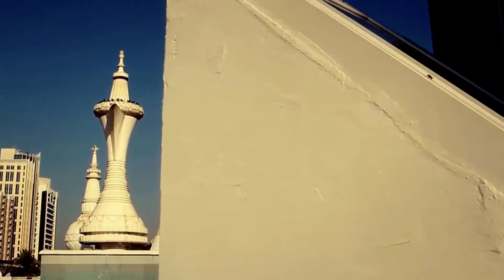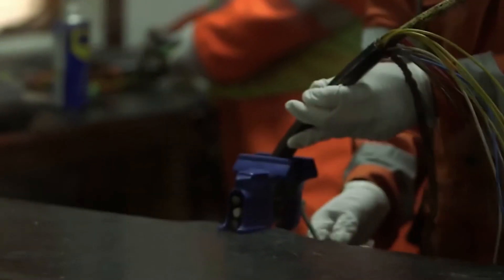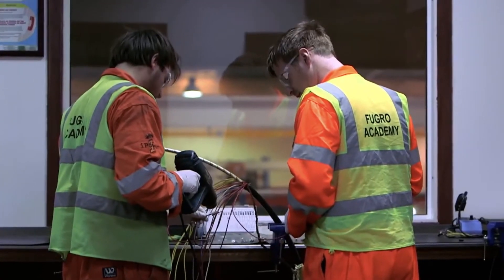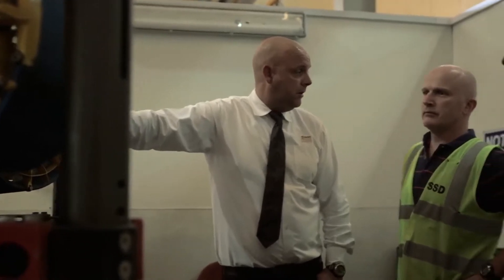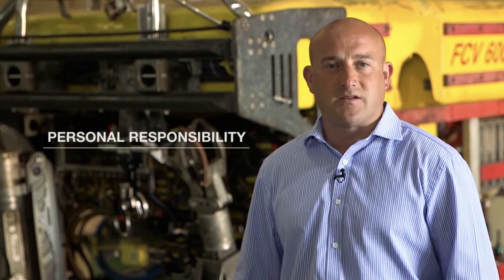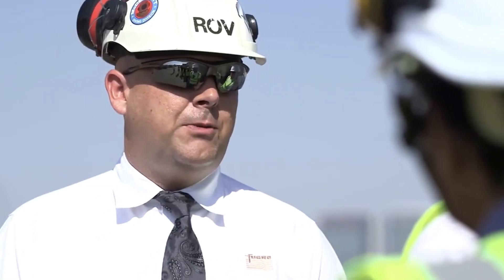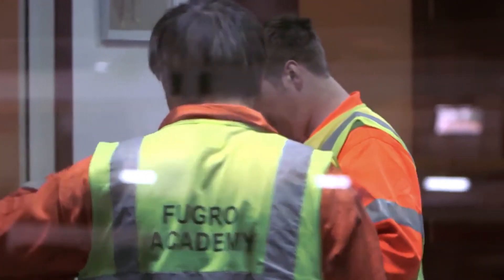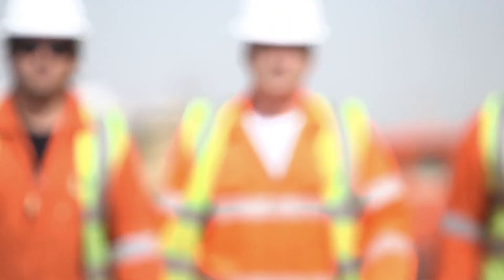Join the Fugro ROV Training Camp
Fugro has a ROV training camp based in our Abu Dhabi office, watch the video to find out more!